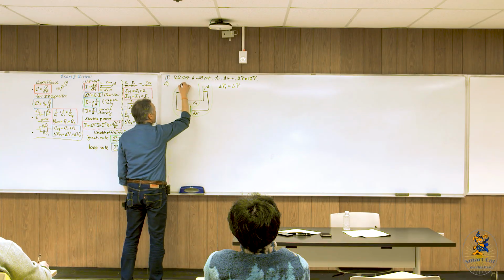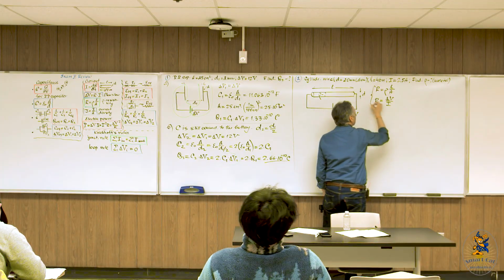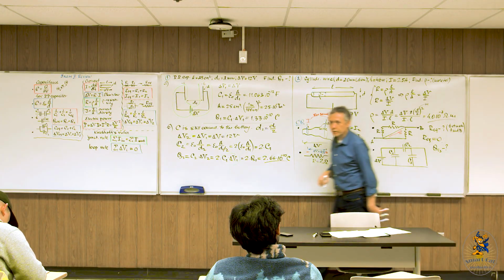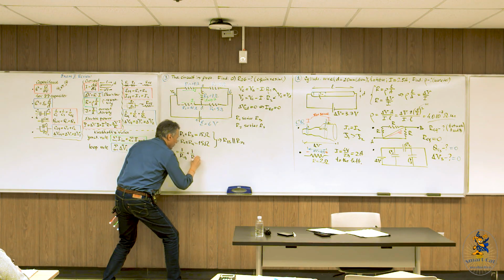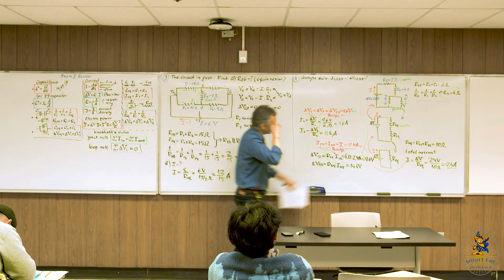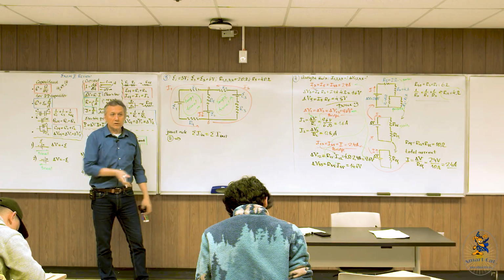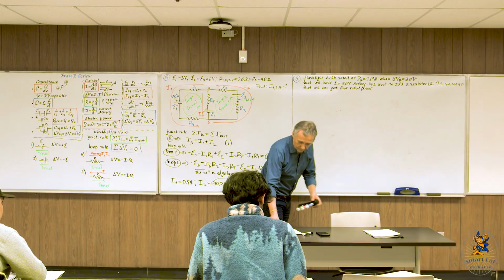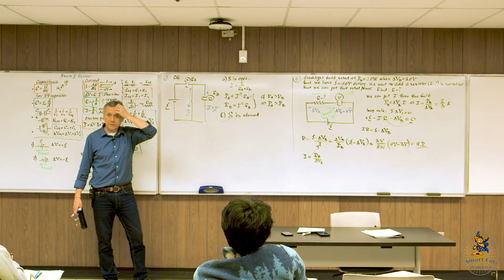Physics II Exam 2 Review Session S25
Timecodes for Exam 2 Review Session:

0:00 – 21:20 – Capacitance
21:20 – 28:10 – Problem: Resistance and Resistivity
28:10 – 46:30 – Conceptual Questions (current, current density, current bypassing resistor, capacitors)
46:30 – 1:02:00 – Problem: Equivalent Resistance
1:02:20 – 1:20:30 – Circuit Analysis: Method of Equivalent Resistance
1:20:30 – 1:47:50 – Circuit Analysis: Kirchhoff’s Rules
1:48:30 – 2:01:50 – Electric Power Problem
2:02:30 – 2:32:30 – Conceptual Question: Electric Power

End of Session 🙂